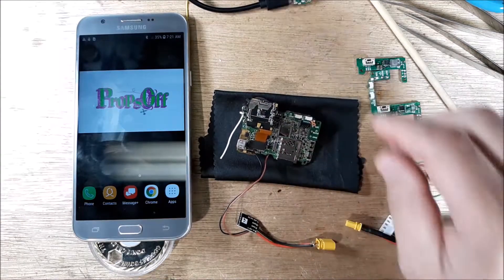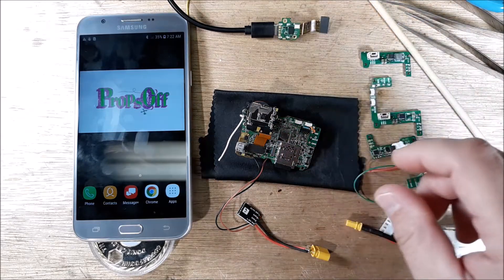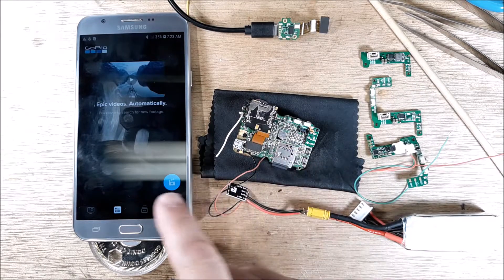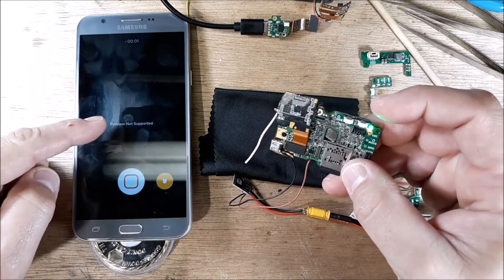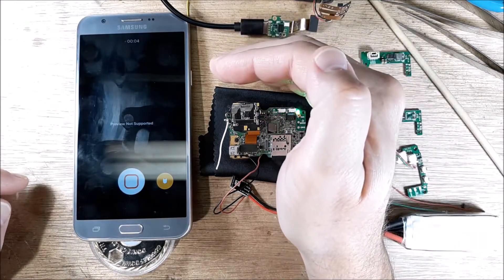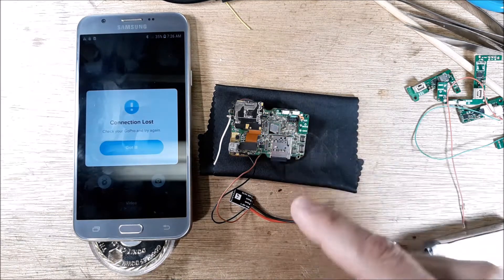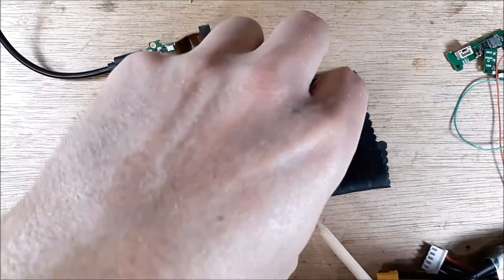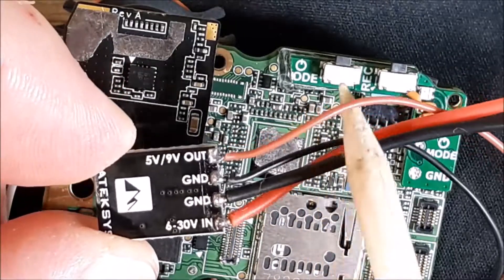Naked GoPro | How To Make A Naked GoPro For A Drone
Here We Look At How To Make A Naked GoPro 6 For A Cinewhoop | Matek 5 Volt BEC Directly To The GoPro Perfectly